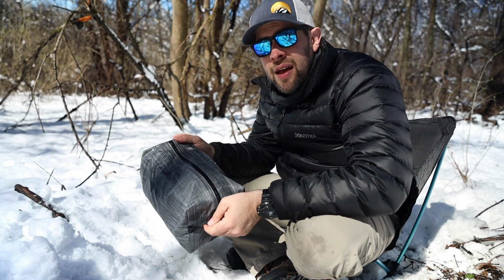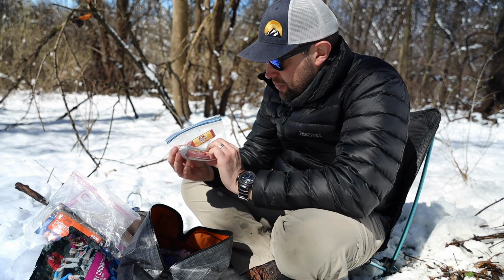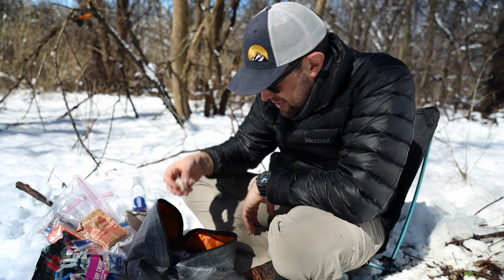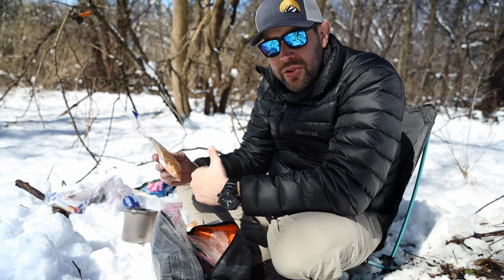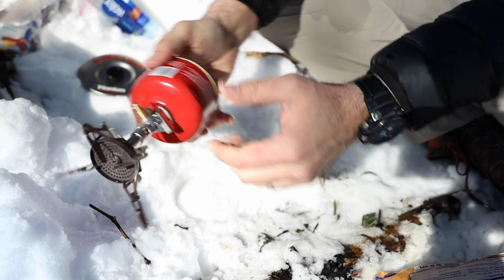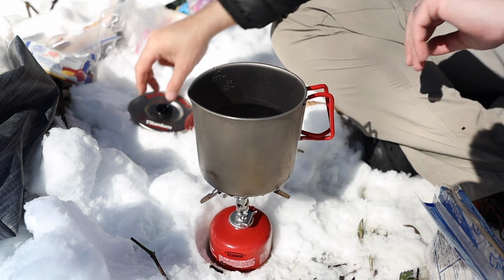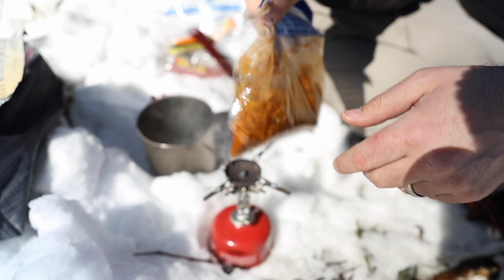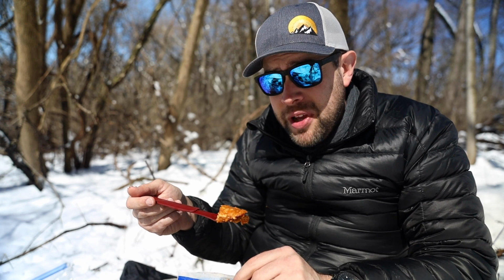How I Cook Food In The Backcountry While Backpacking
I love a good meal on the trail. I have had several comments asking I talk more about my cook kit and how I cook meals in the backcountry kitchen. In this video I show you how I cook my food on the trail while backpacking.  This ultralight cook kit is perfect for cooking a wide variety of meals.  Let me know what you think!
The Gear:

Evernew Pasta Pot
Soto Windmaster
Humangear Duo Spoon/Fork

Headlamp - Nitecore NU25:
Pot - Evernew Pasta Pot 1L:
Stove - BRS Stove:

My Camera Gear:
Canon EOS R
Canon G7X Mark ii
Sigma 24mm-70mm F2.8 Art Lens
Rode Video Micro Mic
Boya Lavalier Mic